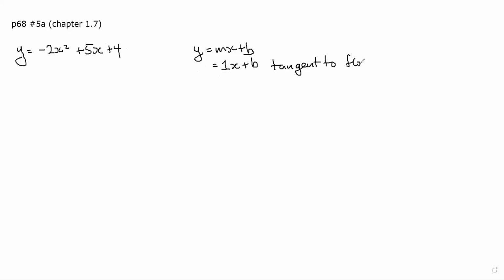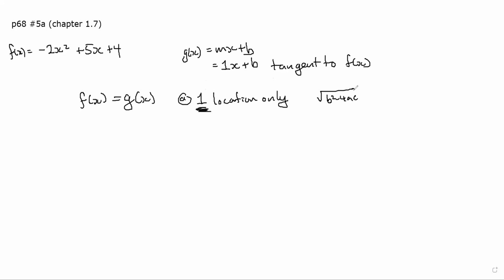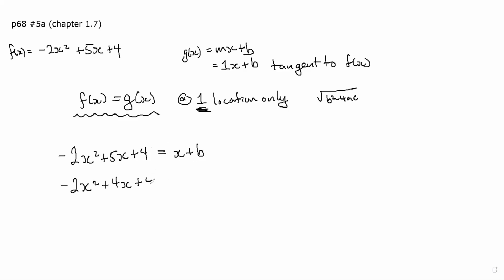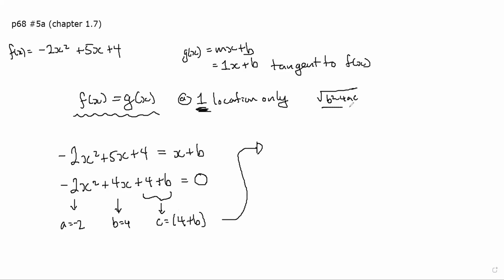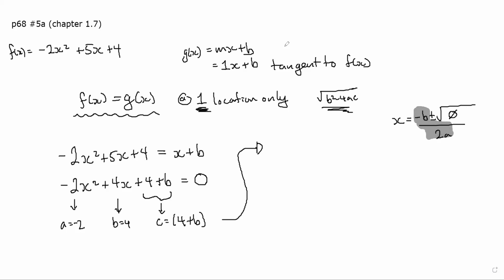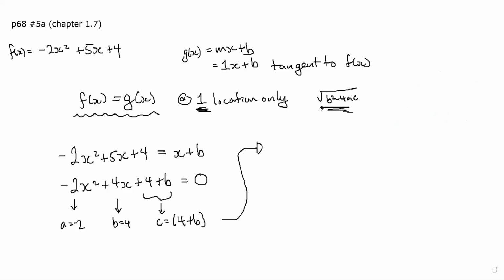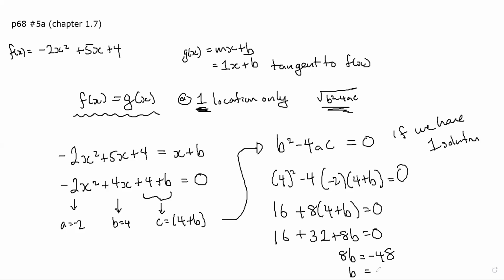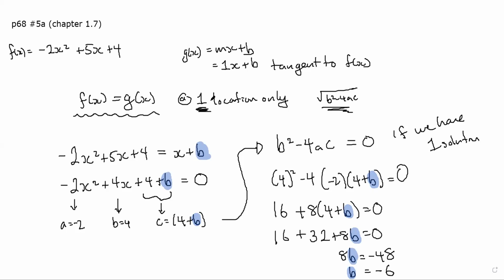p68 5a - Solving a Linear-Quadratic System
A classmate has requested help for this question. I am uploading in hopes it might help my other students.